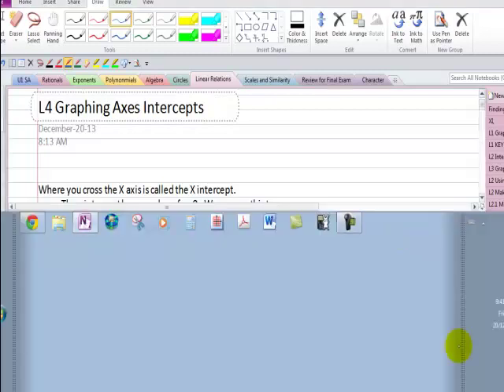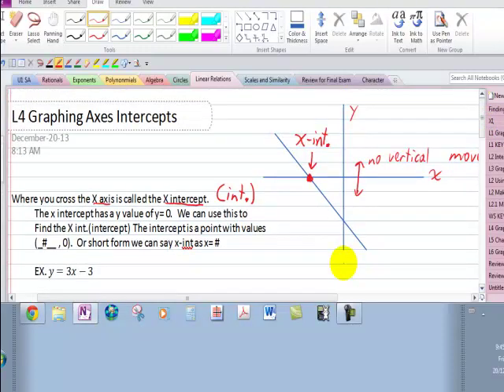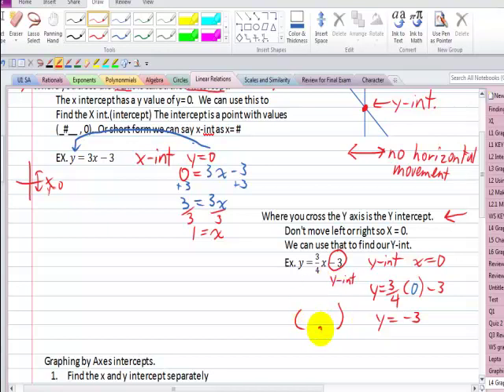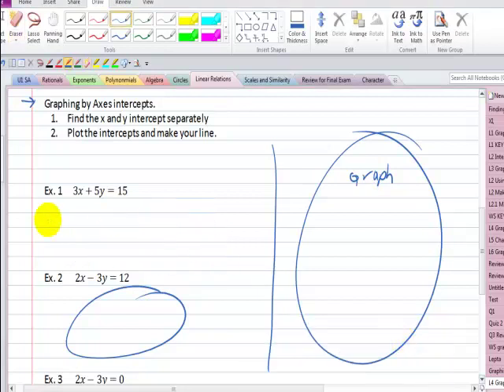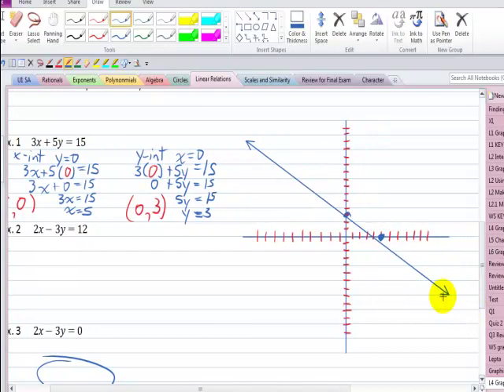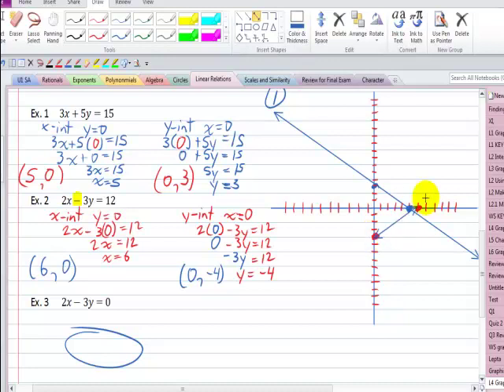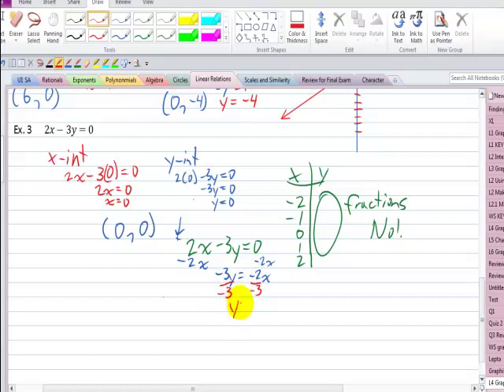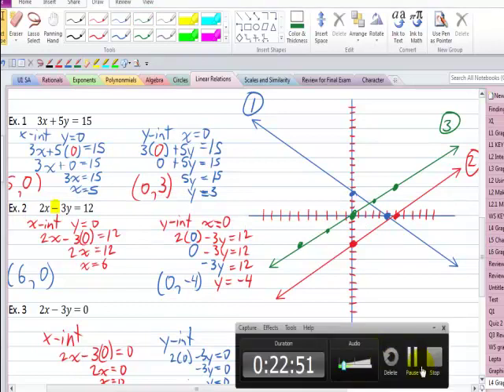U8L4 Graphing Axes intercepts